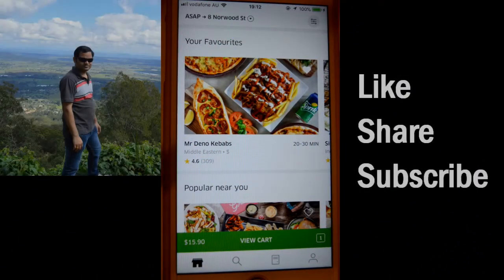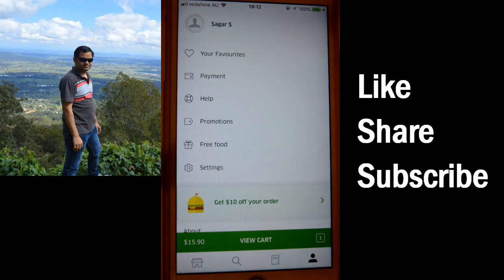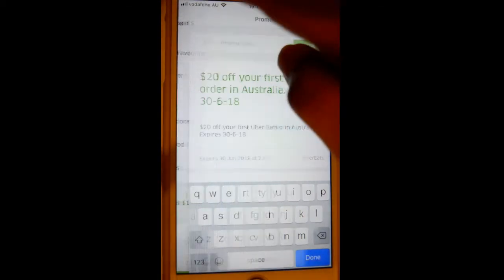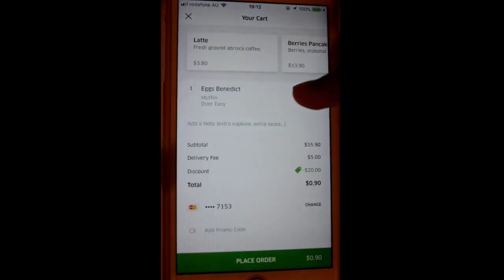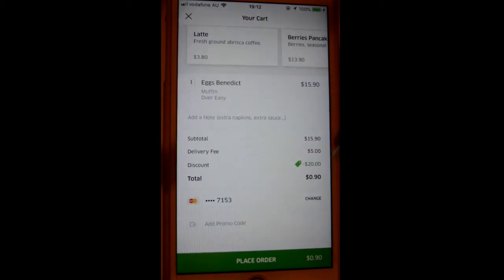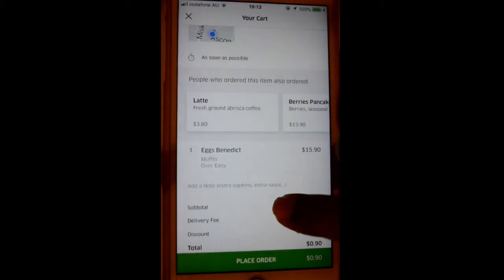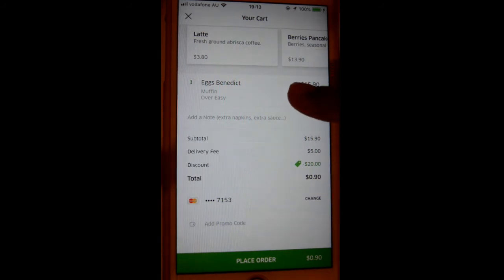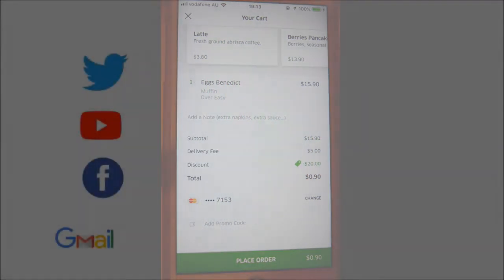How to apply promo code or coupon in Uber Eats iPhone or iOS app